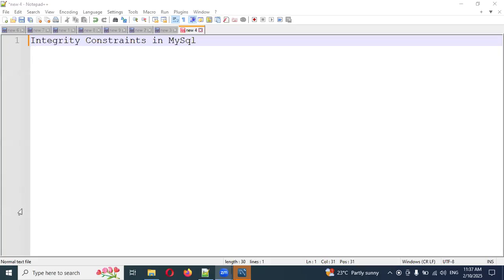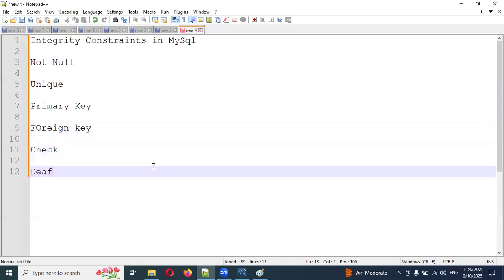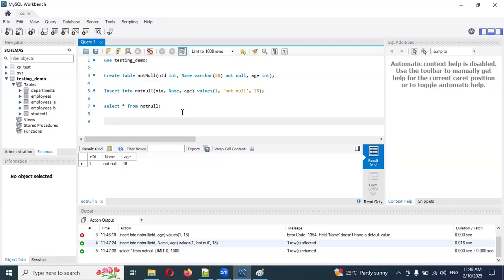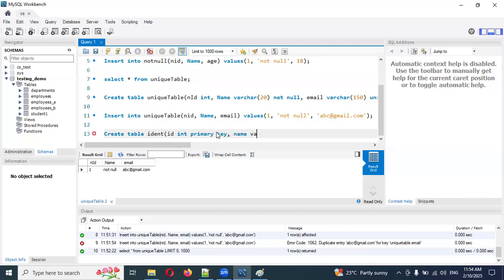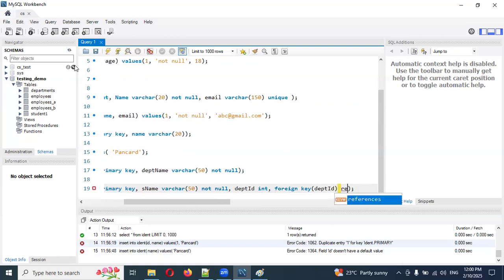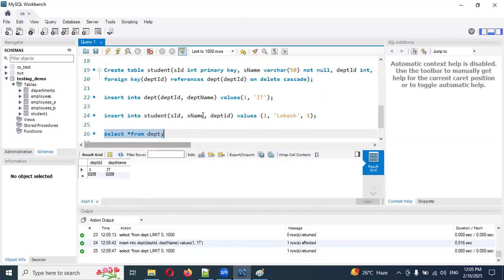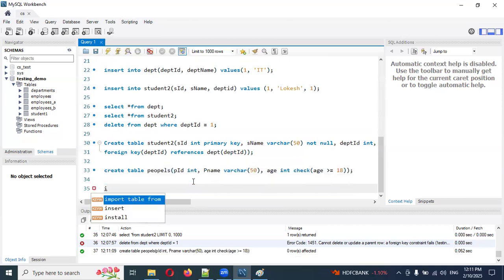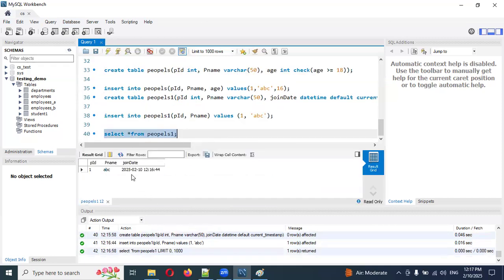Part 22: Integrity Constraints in MySql